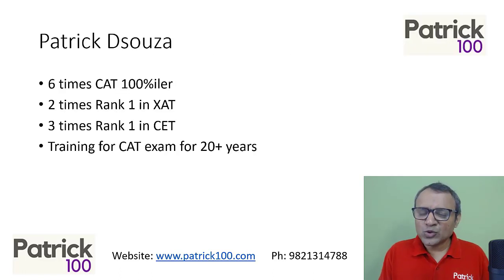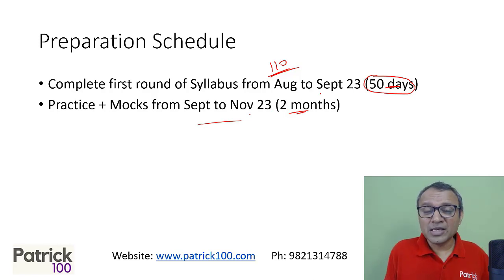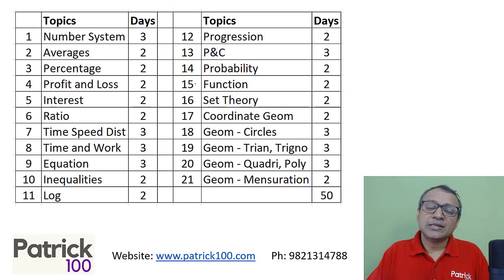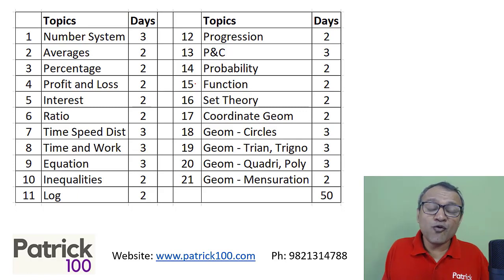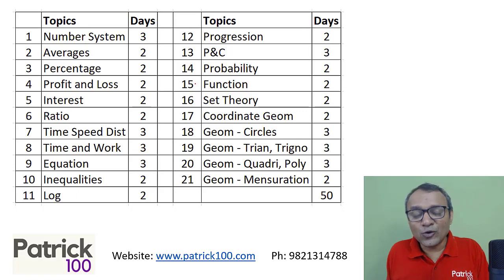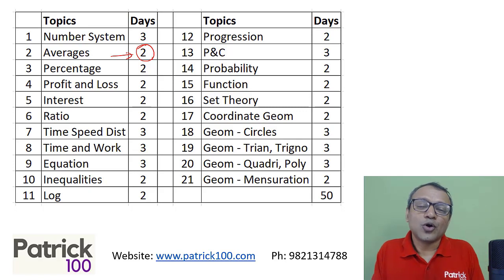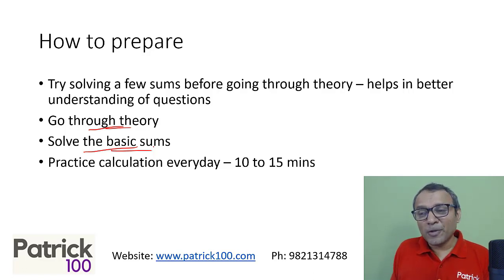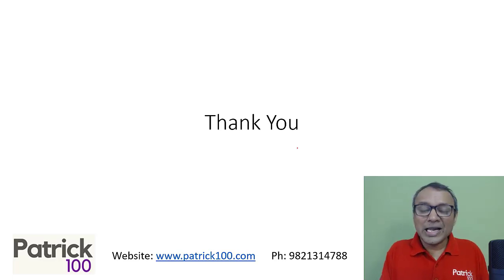How to prepare Quant Section for CAT 2023 - If starting from August 2023 | Patrick Dsouza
CAT2023 will be held in the end of November. Have you started preparing for the Quant section. Kick start your preparation by watching this video by Patrick Dsouza (6 times CAT 100%ile)

The video gives you a road map to prepare from August to November. Patrick Dsouza gives a detailed plan including number of days needed to complete syllabus for each topic of Quant. You will definitely find this schedule useful as Patrick Dsouza recommends what must be done for each topic.

CAT - Common Admission Test is conducted by the IIMs every year in November. The exam is accepted by many colleges other than the IIMs and students can seek admission in colleges like FMS, MDI, SPJIMR, IITs, NITIE, GIM, IMI, MICA, etc using the CAT score.

The exam has three sections namely Verbal, Data Interpretation and Logical Reasoning and Quantitative Aptitude. The exam is an computer based MCQ and close to 2 lakh students give the exam every year.

The exam needs thorough preparation and students should have a plan and follow it meticulously. In this video, Patrick discusses how to begin your preparation for CAT 2023 starting from August 2023.

Upcoming courses

CAT 2023 Online Advance Batch
Quant100 Course
DILR100 Course
Quant100+DILR100 Course

• CAT
• CET

Test Series
• CAT
• CET
• IIFT
• XAT
• NMAT
• SNAP
• CMAT
• TISS

• CAT
• CET
• XAT
• IIFT
• NMAT
• SNAP
• CMAT